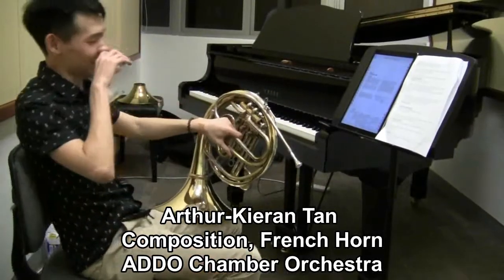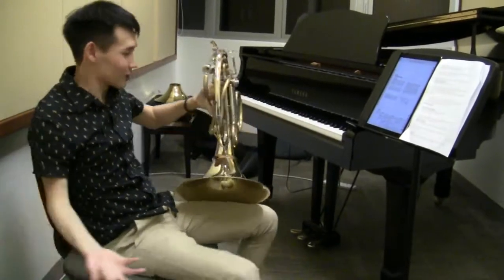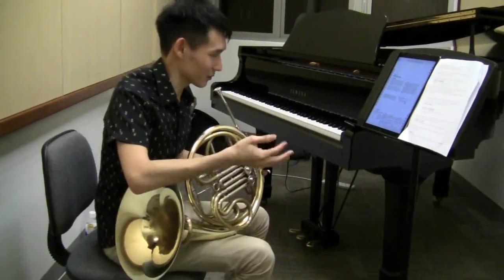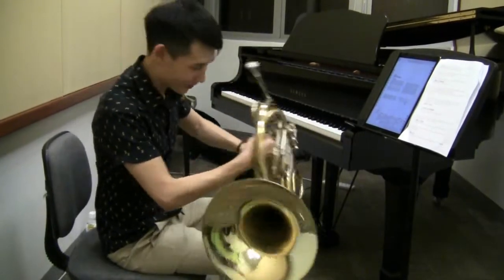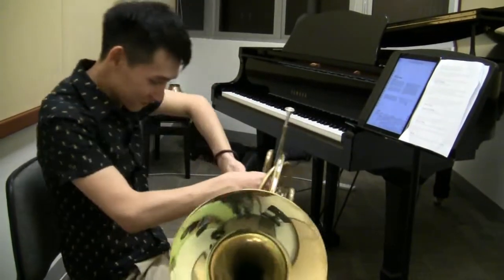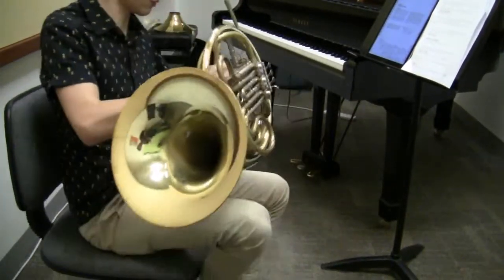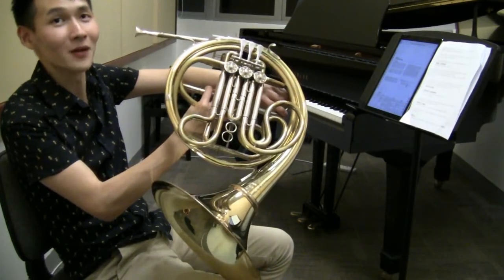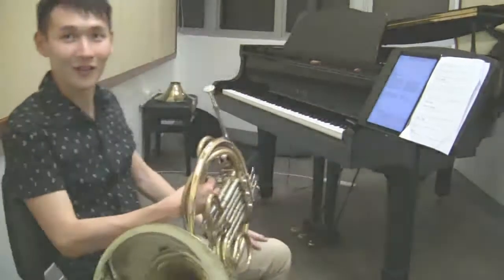Do French Horn Players Release Spit or Water During Performance?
Why must (and how do) french hornist drain off water in the middle of long performances? Arthur Kieran-Tan enlightens us (for the record).

Recommended book:
Extended Techniques for the Horn: Douglas Hill

Other Resources
Very quick guide to various contemporary techniques

explains history of French horn; explain the harmonic series

talks about basic French horn techniques and effects